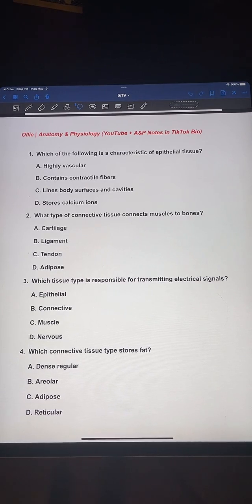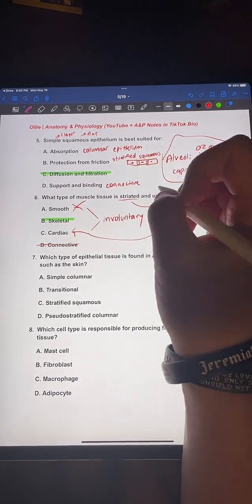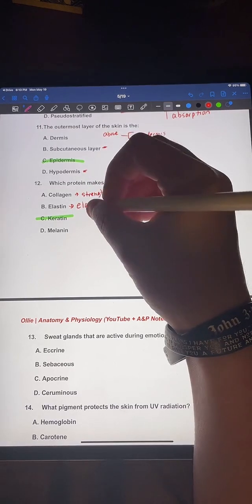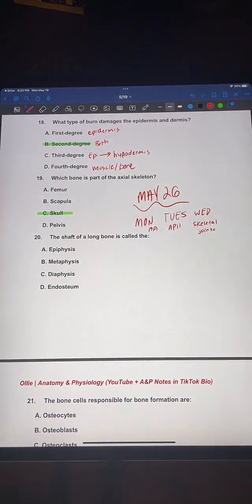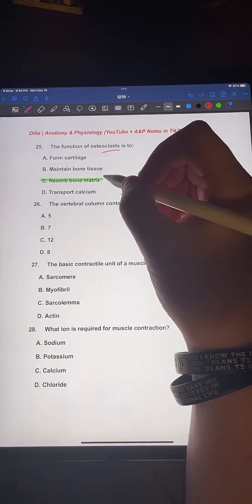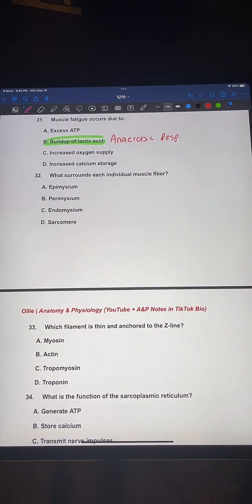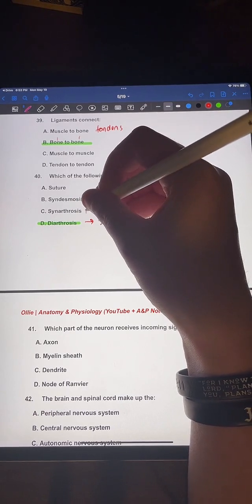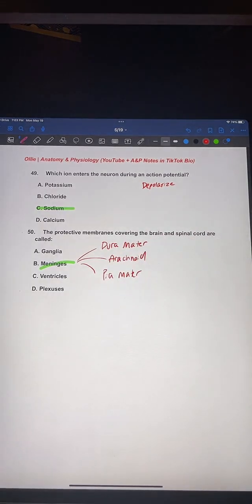5/19/25 HESI A2 / TEAS for Nursing Students LIVE Q&A: Anatomy & Physiology Exam Prep